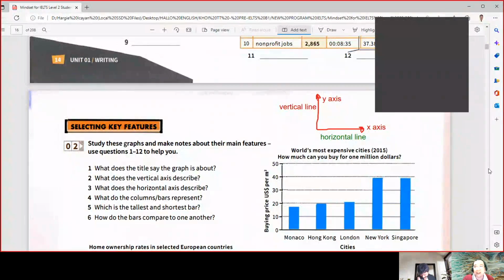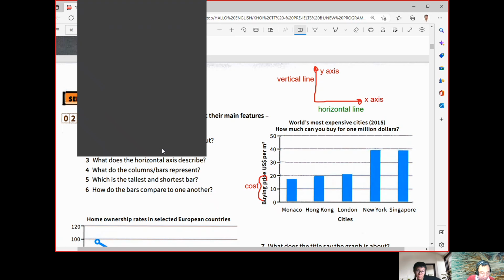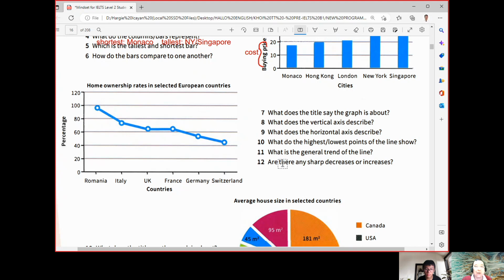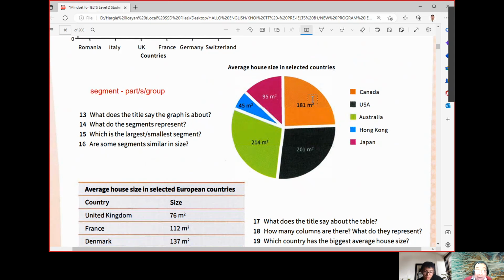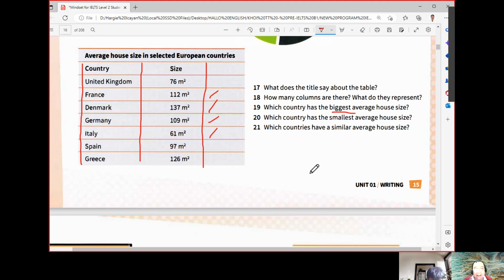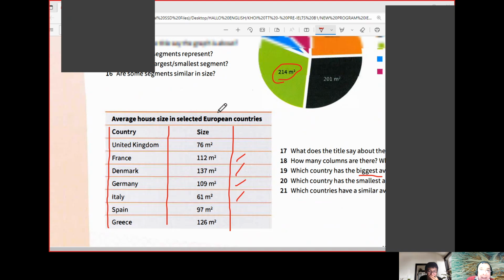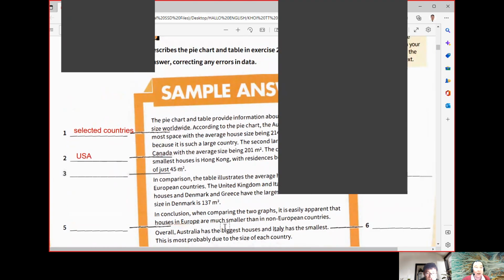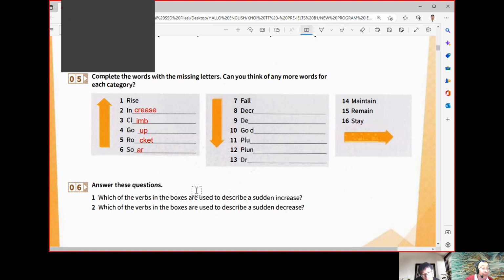Teacher Hargie - Student Khoi – Mindset for IELTS – Unit 1- Writing